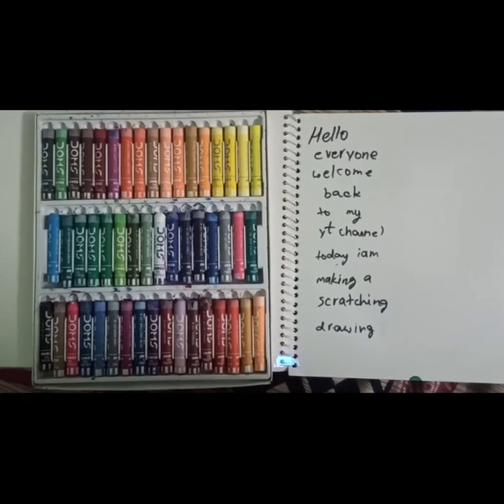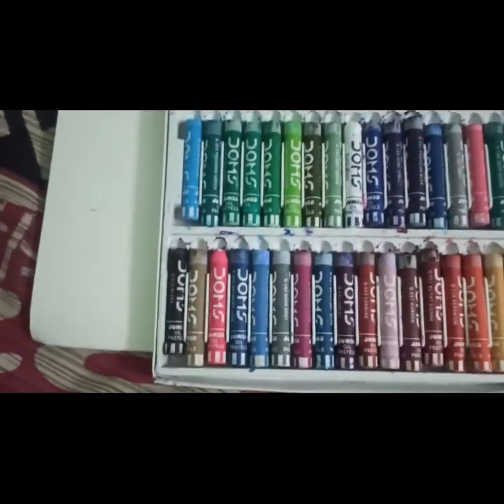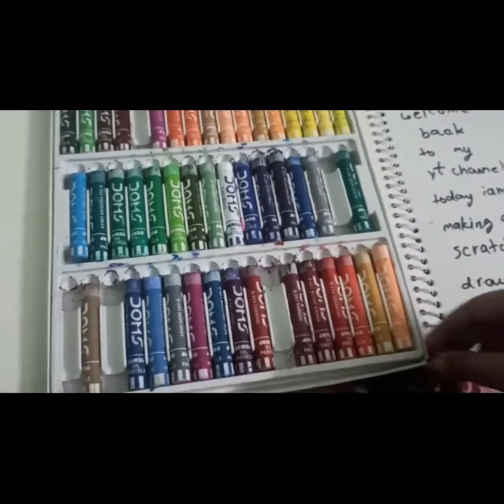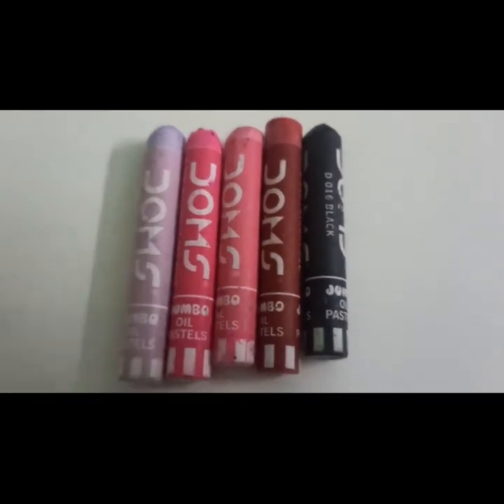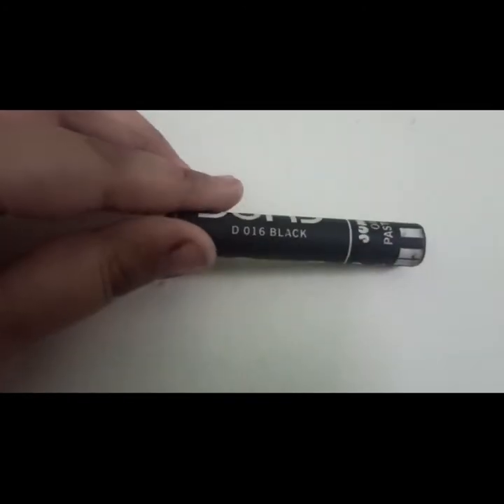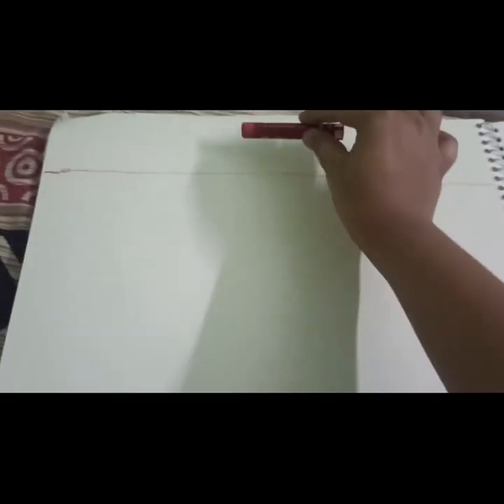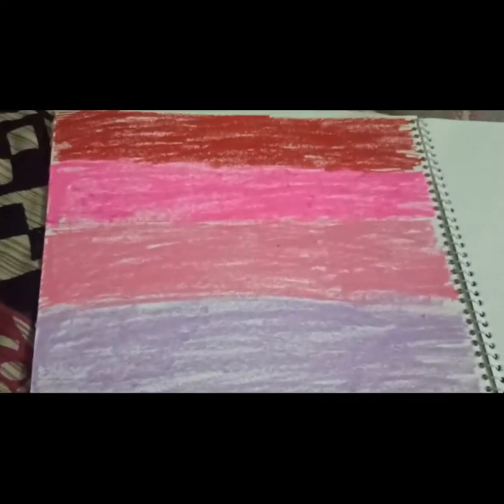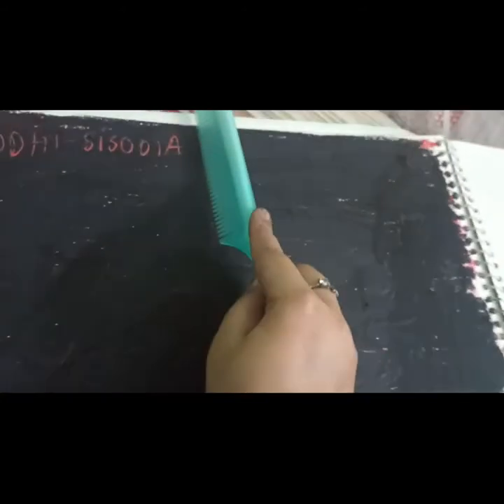how to make scratching drawing/RIDDHISISODIA